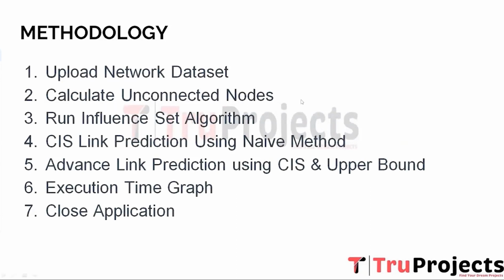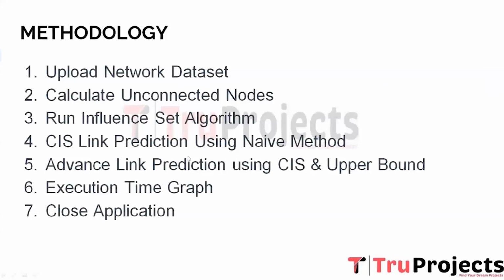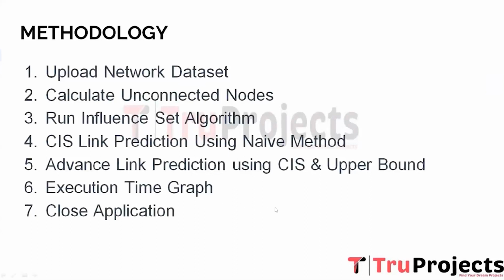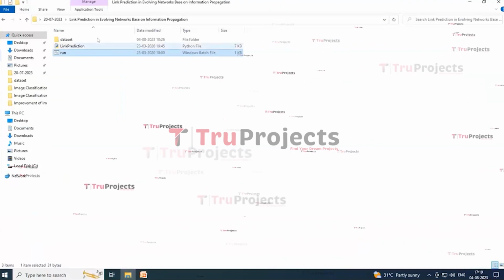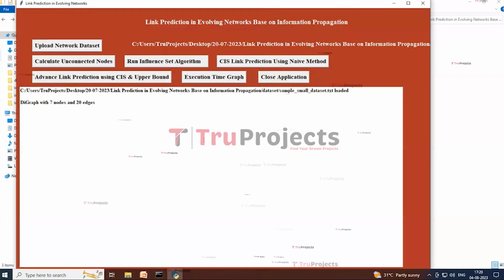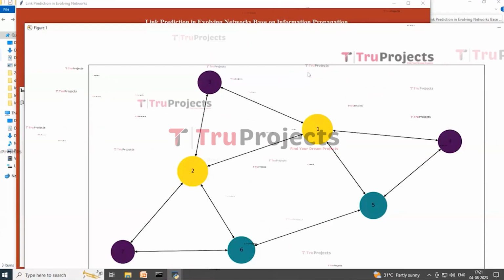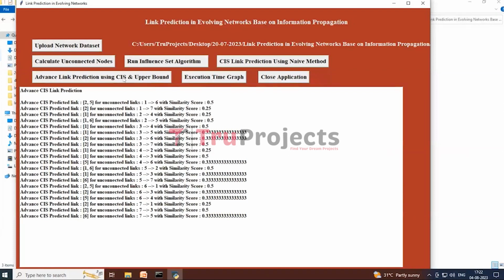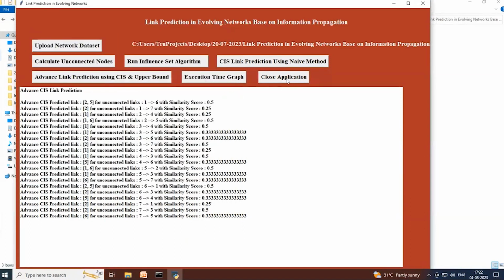Link Prediction in Evolving Networks Base on Information Propagation final year btech projects